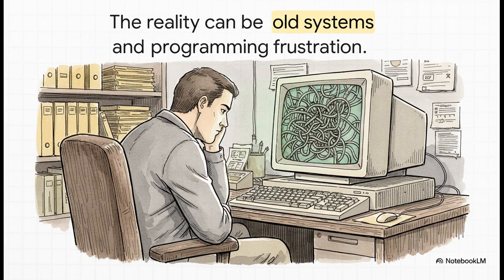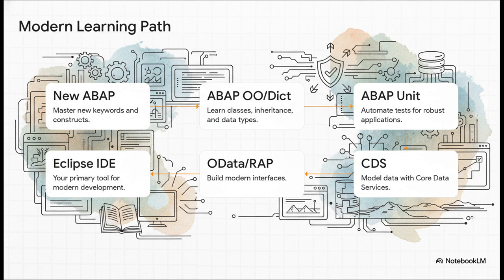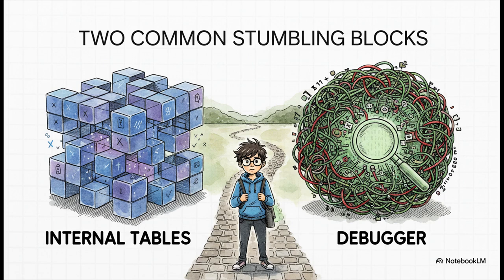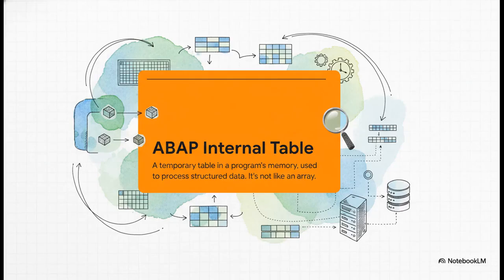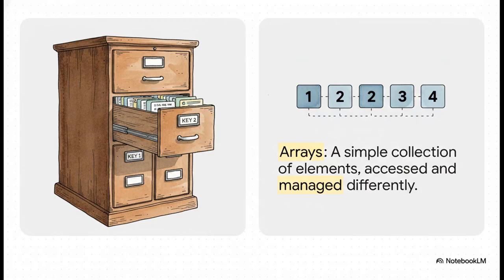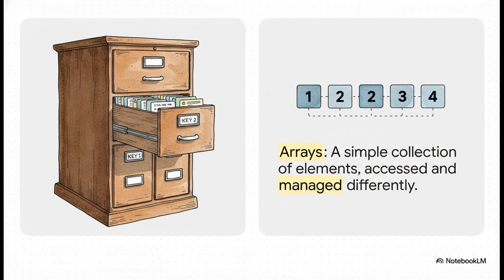Start as Developer with ABAP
In this video we want to deal with the question of what a beginner in ABAP development should learn at all. Where should you set your focus in all the topics, to become a professional Developer in the SAP and ABAP area.